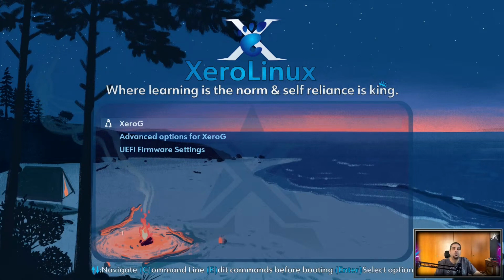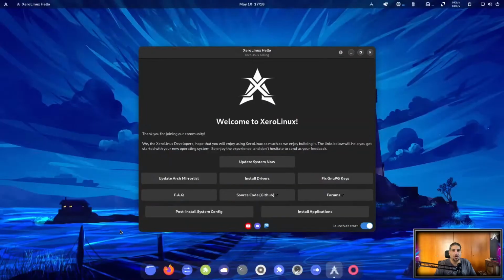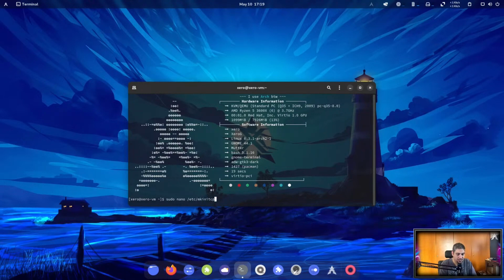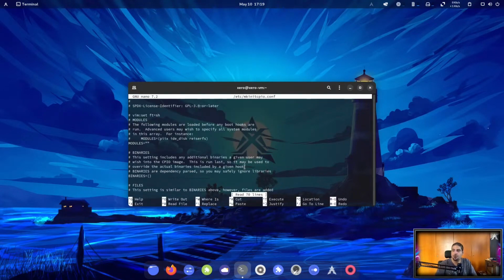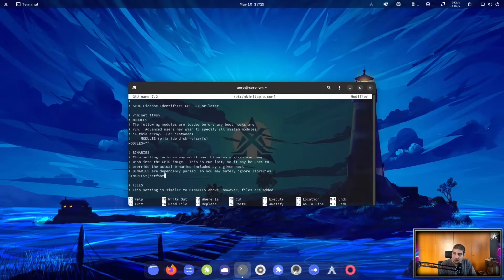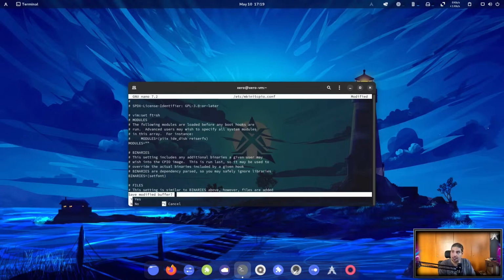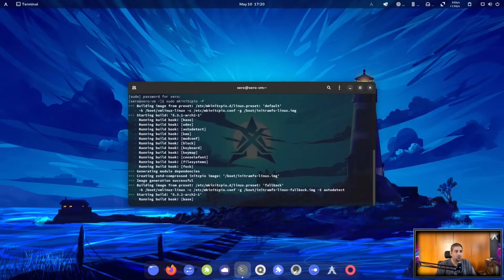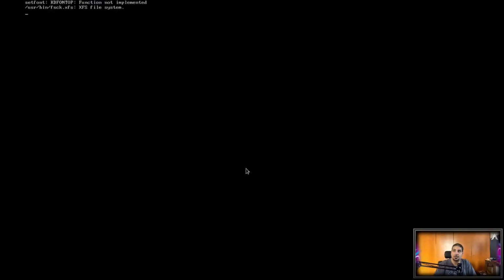How To Fix KDFONT issue | Linux | Xero Linux Official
This is a short video showing you how tho get rid of the annoying "KDFONT : Not Implemented" message during boot. It's nothing huge if you leave it but won't hurt to get rid of it..